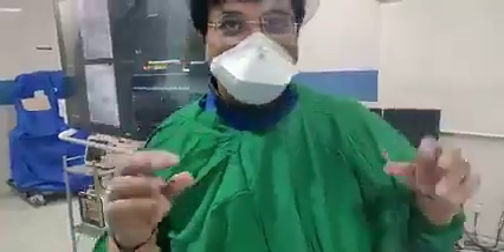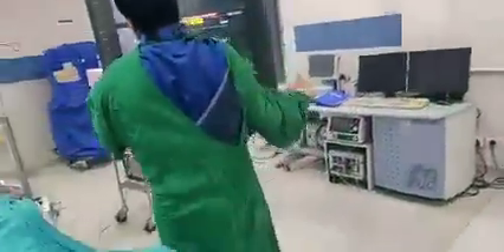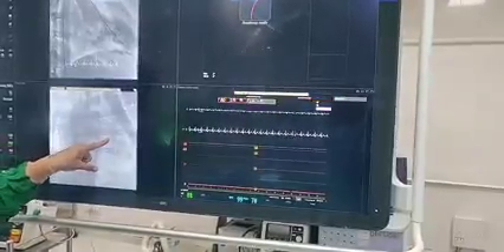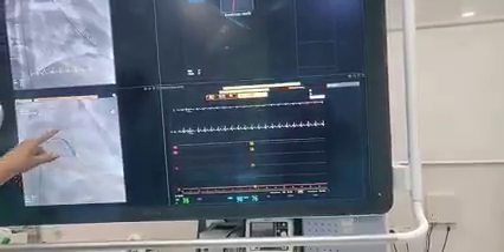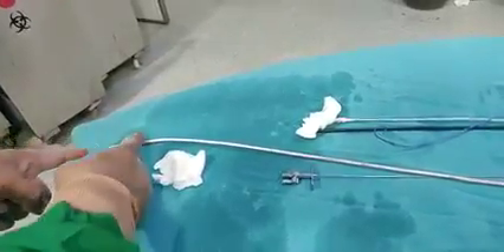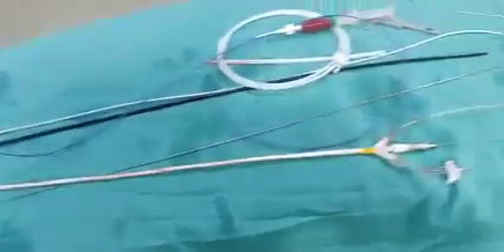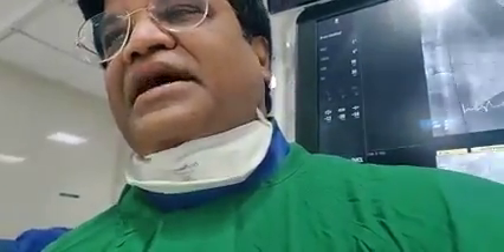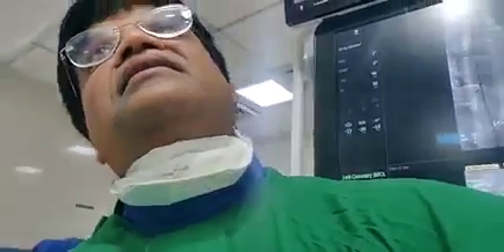Balloon Mitral Valvuloplasty BMV in 24 Year : Prof Dr Vivek Gupta Sr Cardiologist Apollo 22 Feb 2022